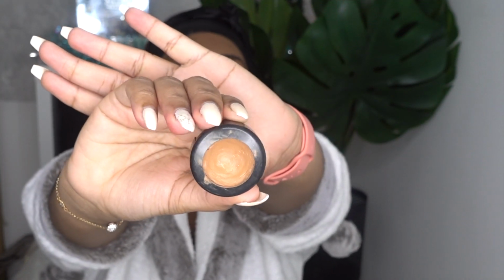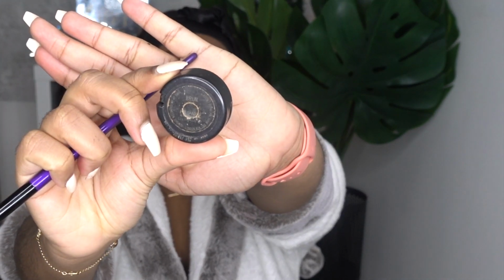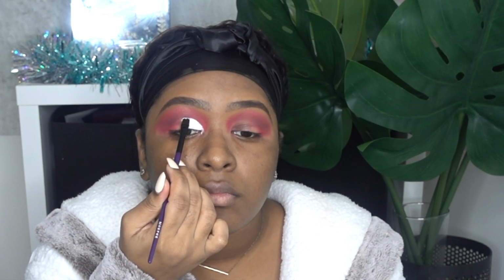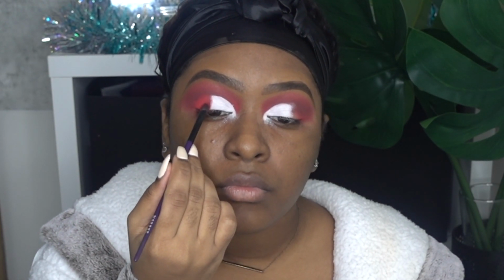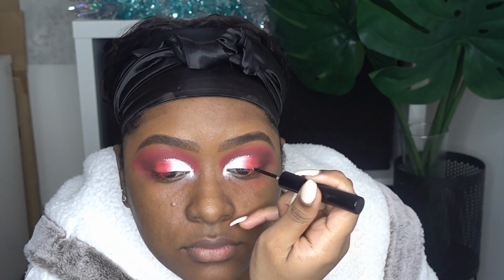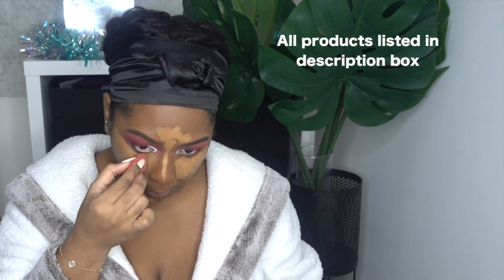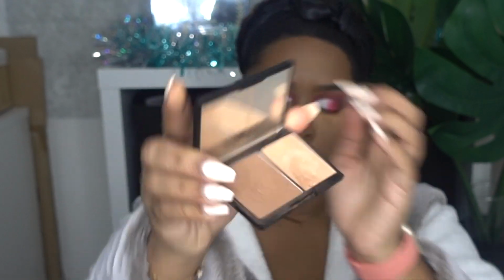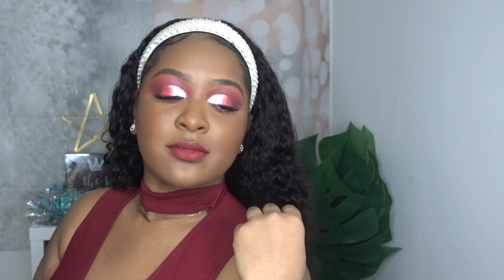Red Cut Crease Makeup || Holiday Makeup Tutorial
Hey lovlies! I've got the perfect makeup tutorial of a red half cut crease with glitter liner. This red eyeshadow look is great for Christmas makeup or a Valentines eyeshadow look.

WATCH IN HD! (go to settings and change the quality to 1080)

PRODUCTS USED:
Eyebrows
Pencil - Benefit Cosmetics Precisely My Brow in "5"
Pomade - MAC Cosmetic "Dipdown"
Concealer - LA Girl pro concealer in "Fawn"

Eyes
Concealer used on eyelids - MAC Studio Finish Concealer in "NC45"
Eyeshadow Palette - Morphe "35B"
White concealer base - Ploise Base in "Rumour 0"
Silver liquid liner - Nyx Glitter Goals liquid liner in "Diamond Dust"

Face
Foundation - Fenty Beauty Pro Filt'r Soft Matte in "430"
Highlight Concealer - Juvia's Place Foundation Stick in "Mauritania"
Powder Contour/Bronzer - Sleek Cosmetic Face Contour kit in "Medium 885"
Setting Powder - MAC Mineralize Foundation
Setting Spray - Morphe setting spray

Lips
Matte lipstick - Stila in "Aria"